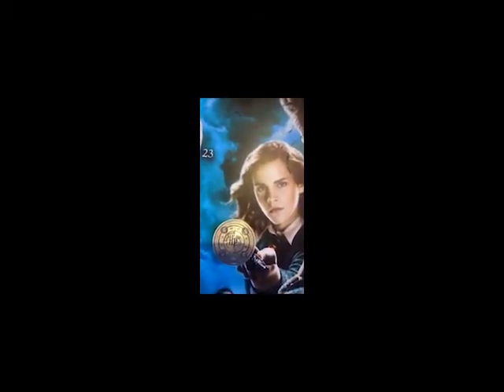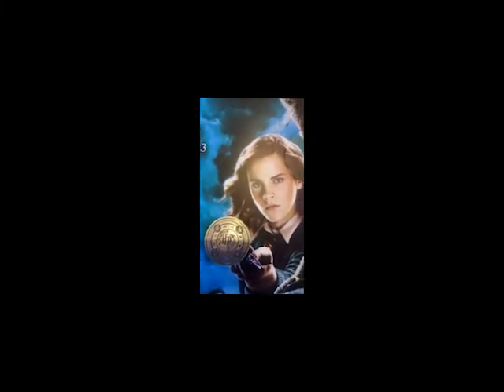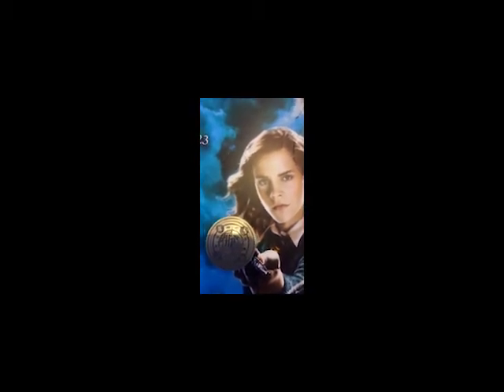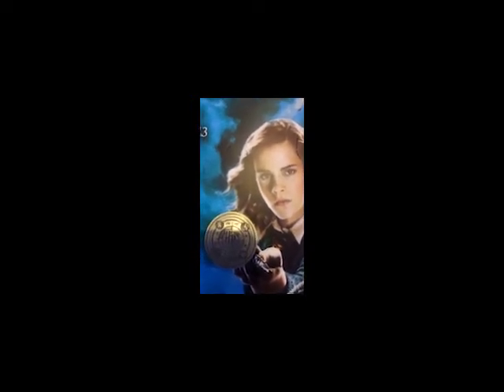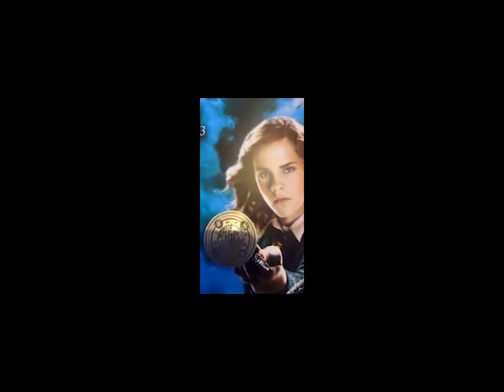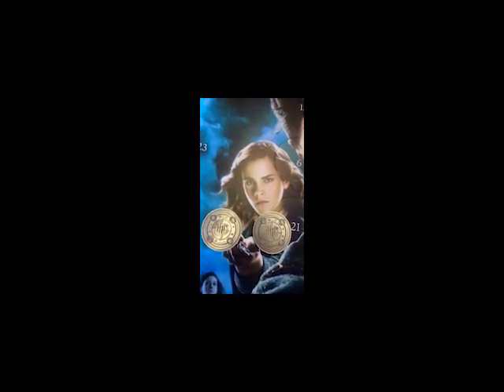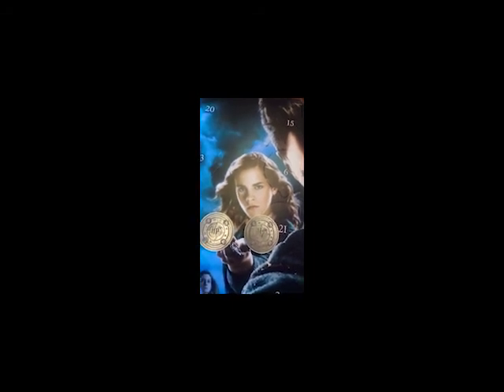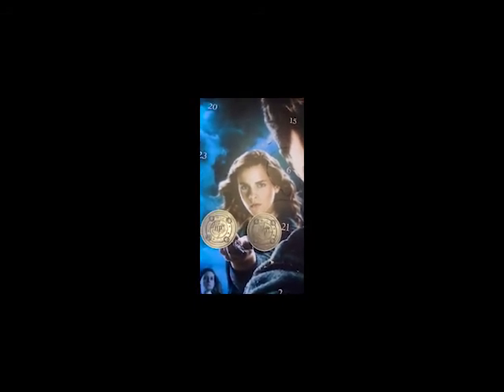Harry Potter advent calendar Dec 2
Luci describes the Harry Potter advent calendar She is excited by this great present